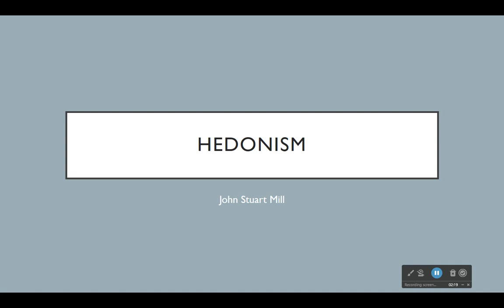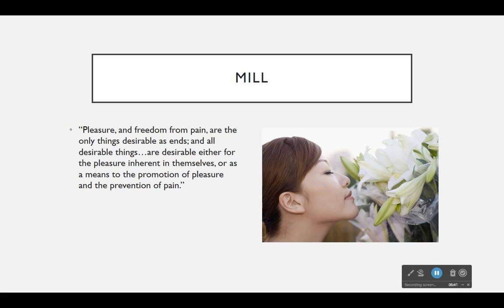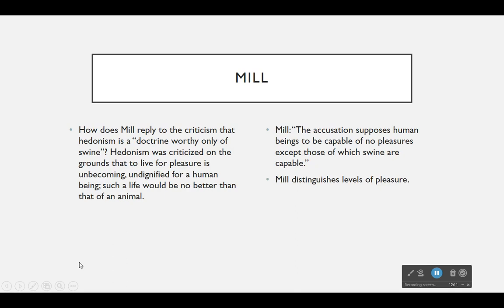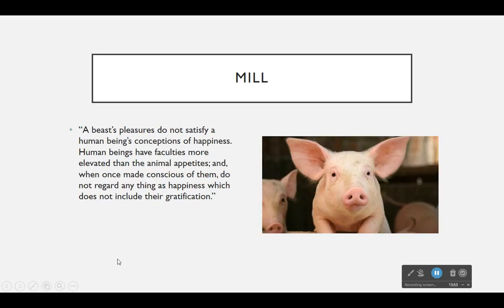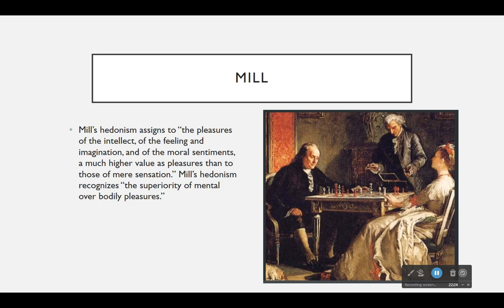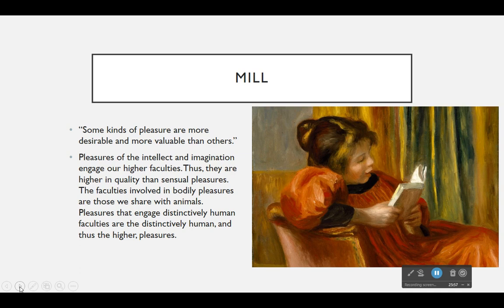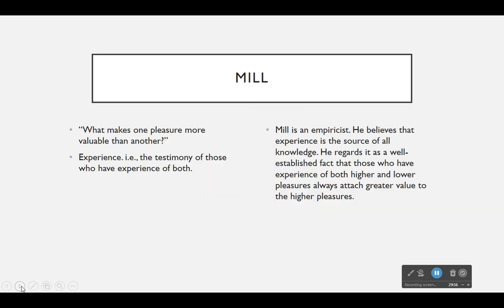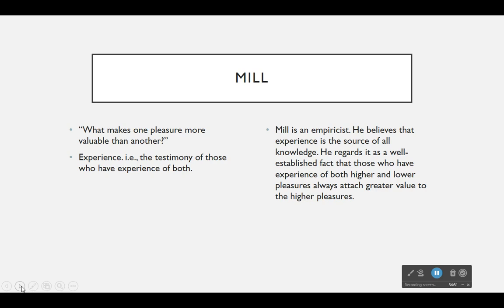Introduction to Ethics - Lecture 4 - John Stuart Mill